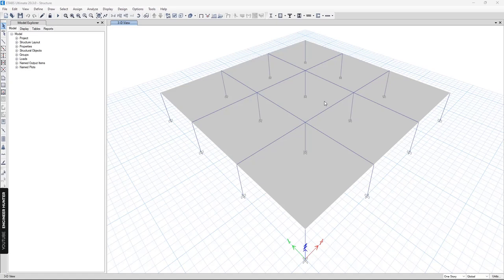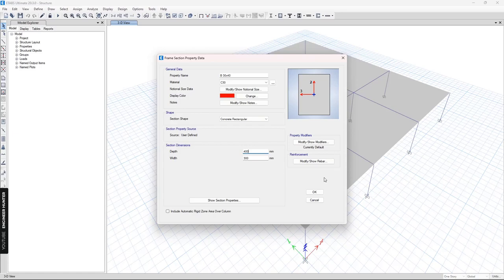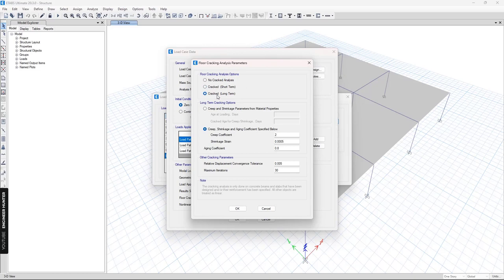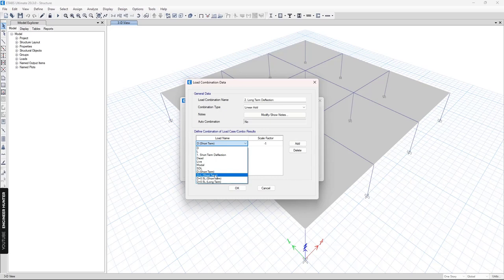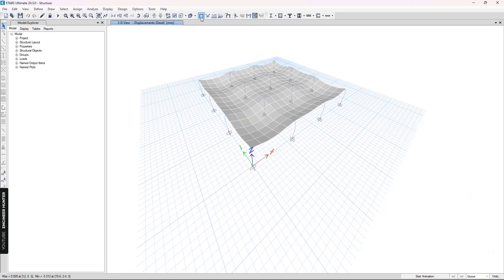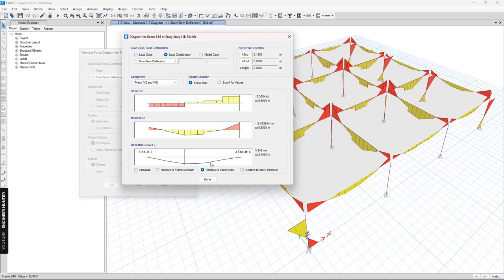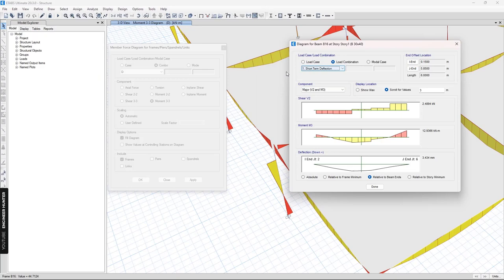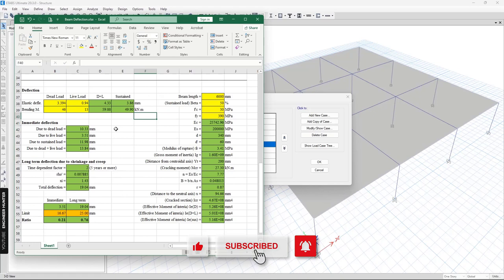Beam Short and Long Term Deflection in ETABS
This video shows how to find short term and long term beam deflection in ETABS and compare the results with hand-calculation by using Excel spreadsheet.